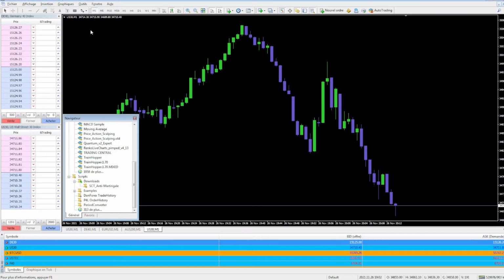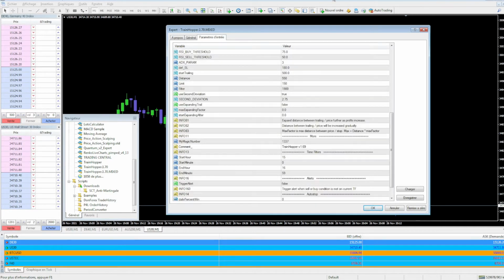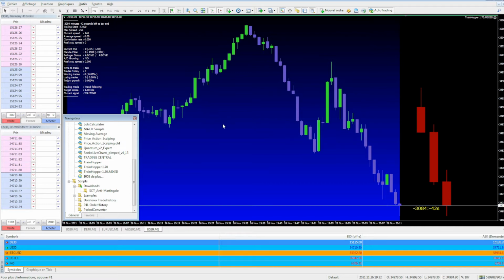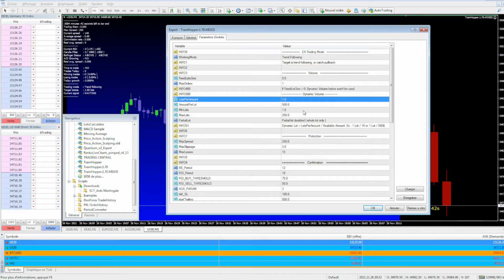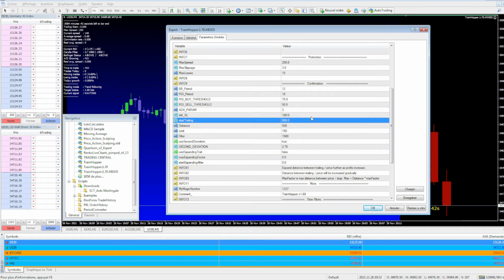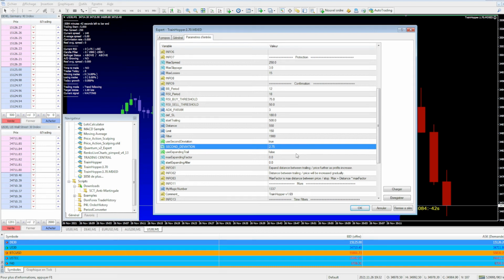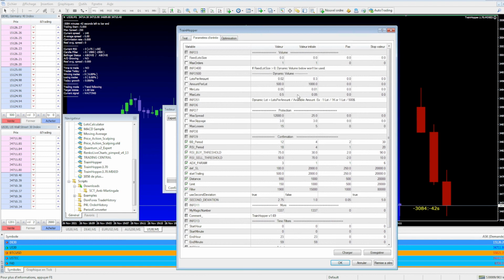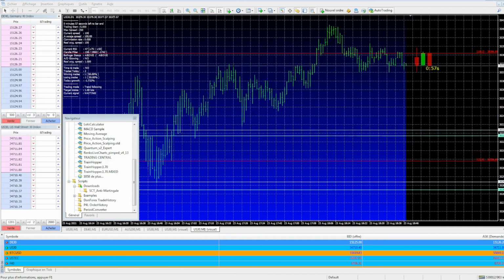EA - TrainHopper - How to launch it & settings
Quick video as I was asked about the EA and how to launch it & use it. Feel free to poke on twitter if you have any question, and enjoy ! :)